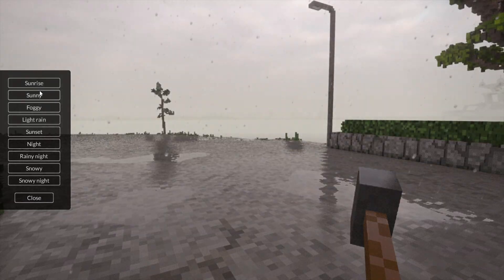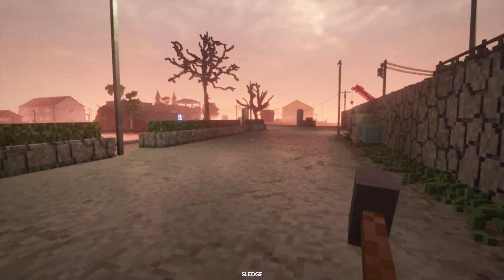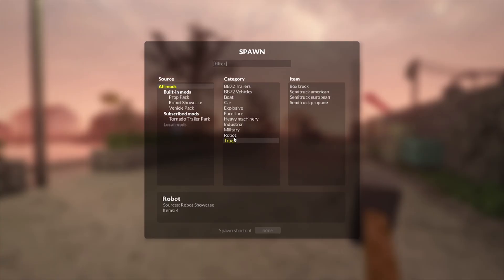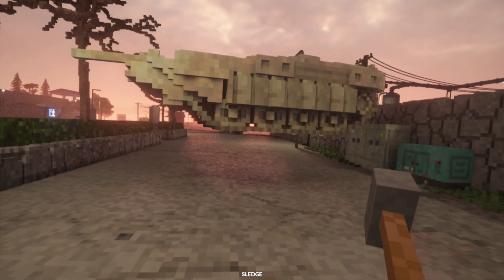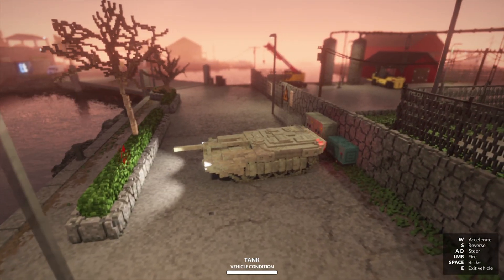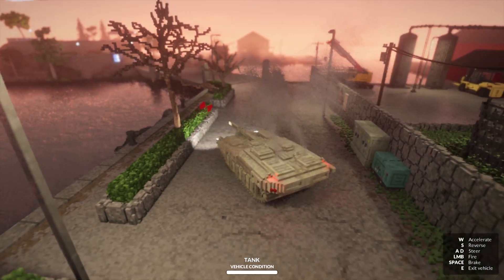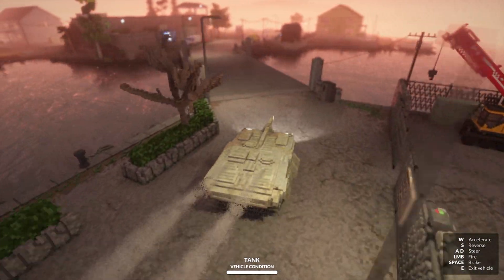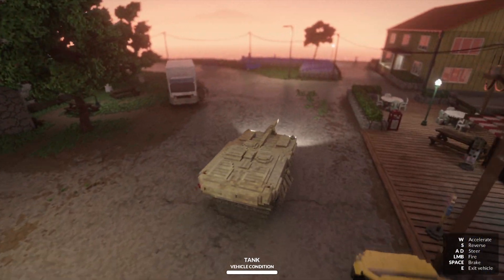Teardown Spawn Function (Update)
in this video we focus on the brand new Spawn Function in Teardown